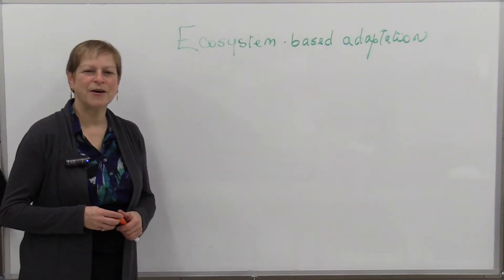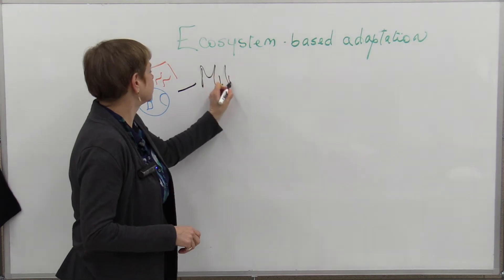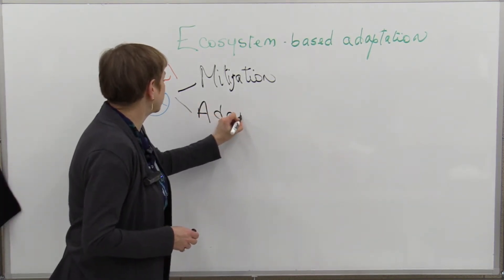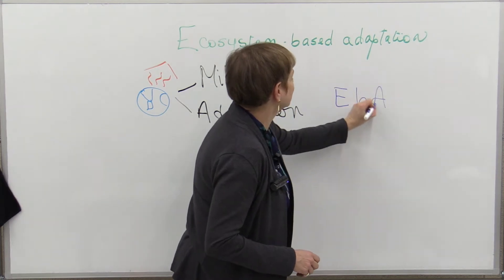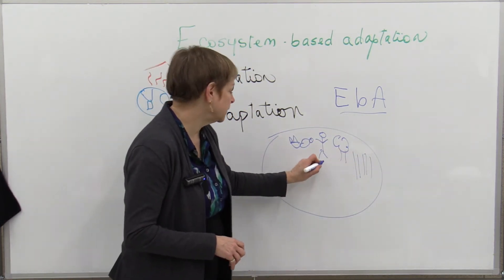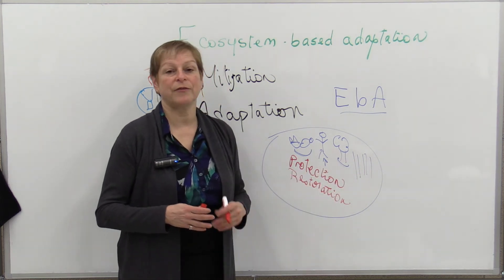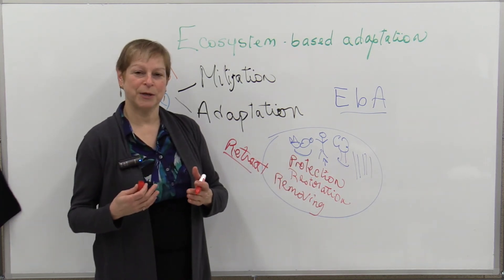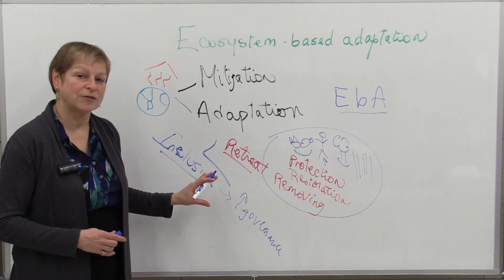Whiteboard Seminar: "Ecosystem-based Adaptation" by Liette Vasseur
In this whiteboard seminar, Liette Vasseur discusses ecosystem based adaptation.